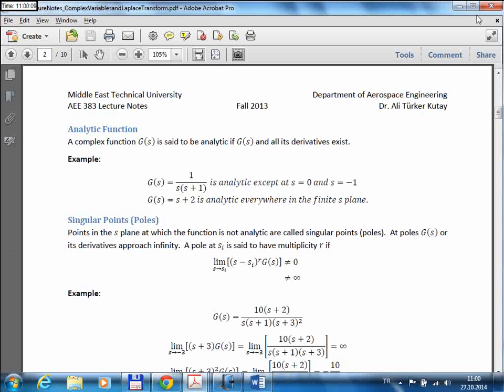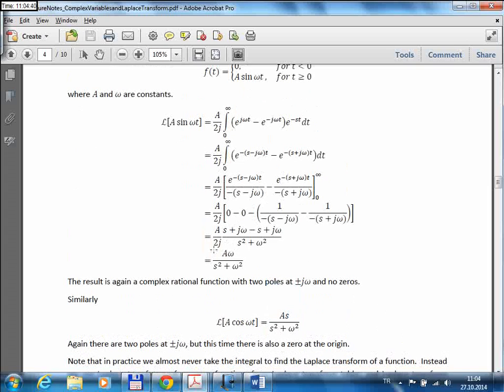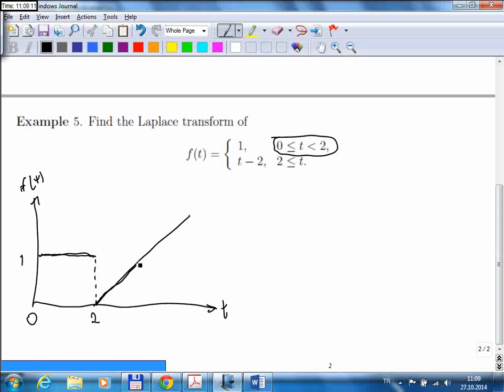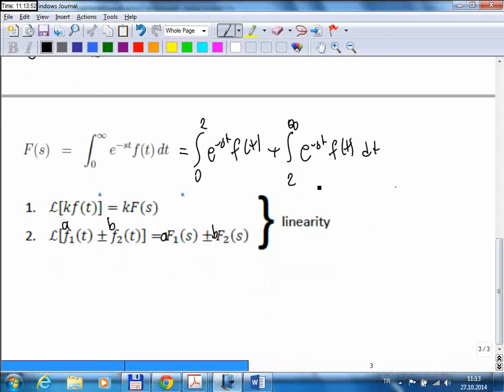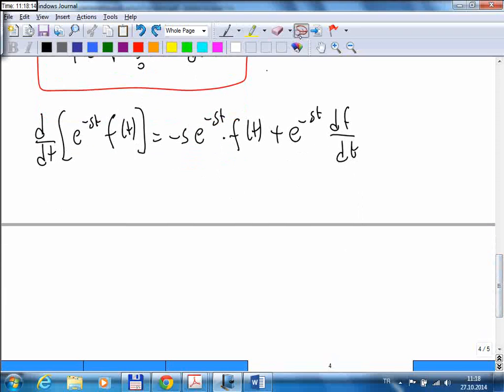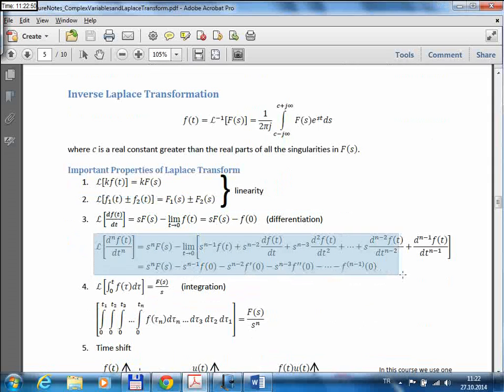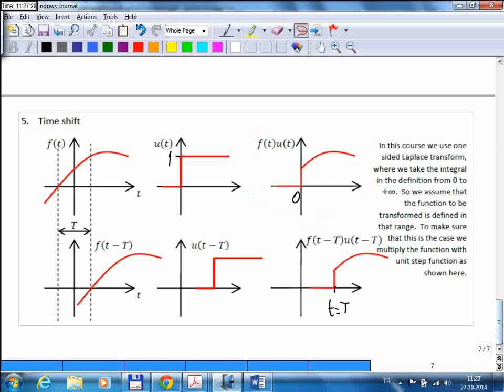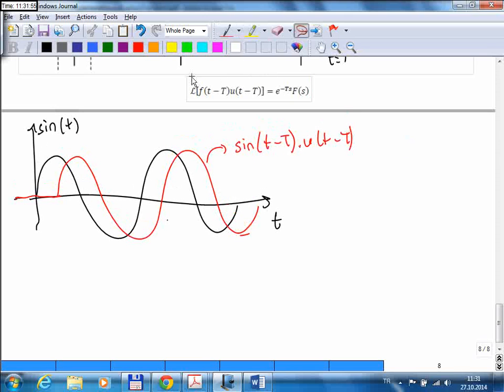AE383 Lecture 10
Lecture on October 27. I continue talking about Laplace transformation.  I show some examples and talk about Laplace transform properties.